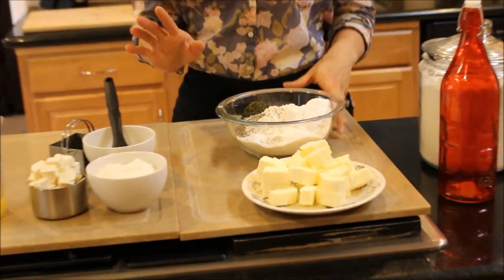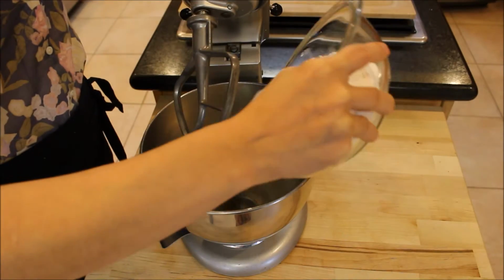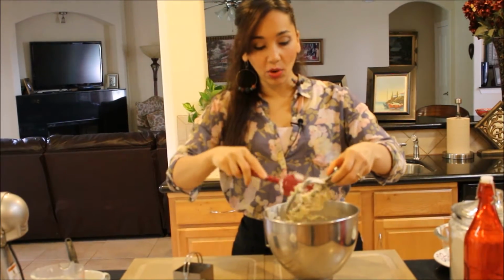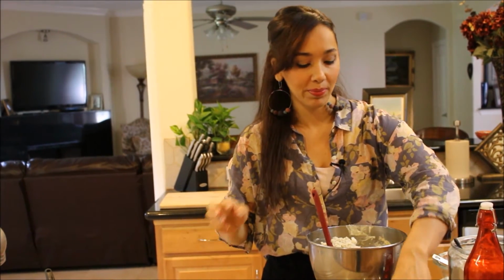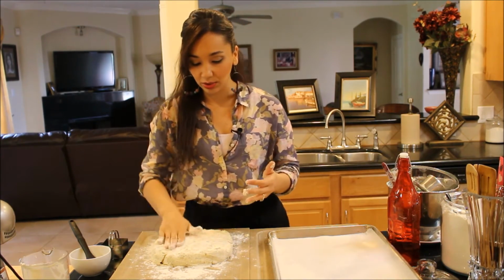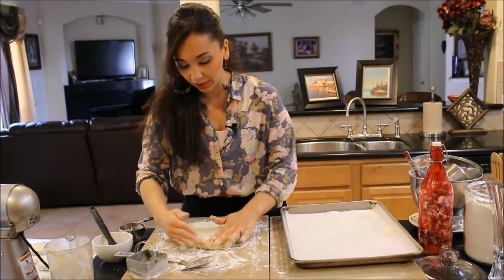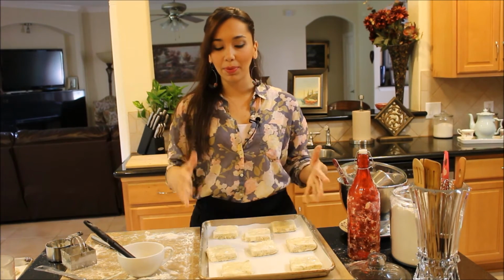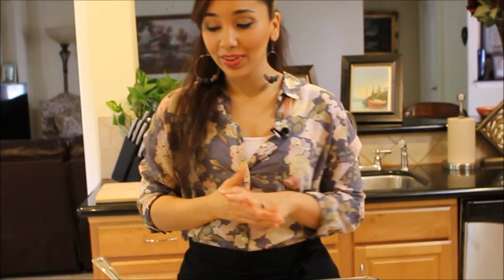Feta & Dill Scones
φέτα και άνηθο μπισκότα

Feta & Dill Scones, a.k.a: Buiscuits

Learn to cook with me! One recipe at a time :)